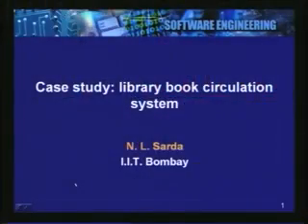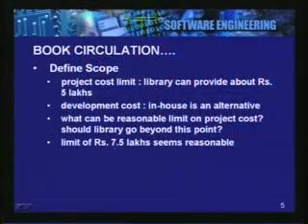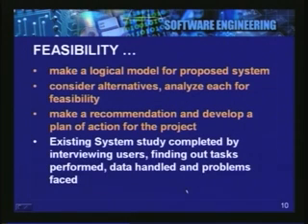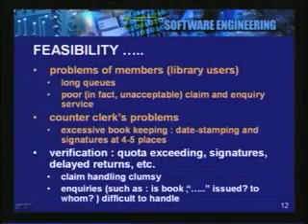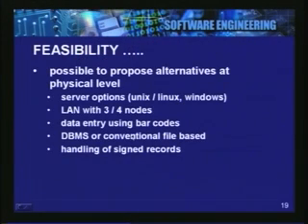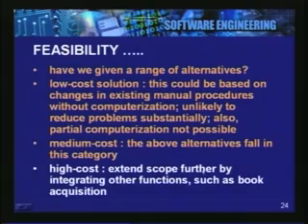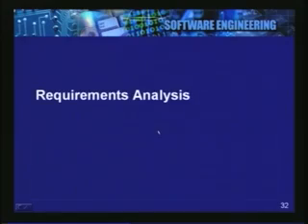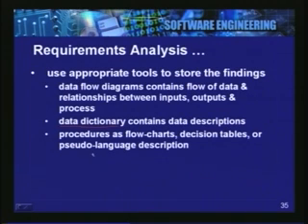Lecture - 23 Case Study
Lecture Series on Software Engineering by Prof.N.L. Sarda, Prof. Umesh Bellur,Prof.R.K.Joshi and Prof.Shashi Kelkar, Department of Computer Science & Engineering ,IIT Bombay .